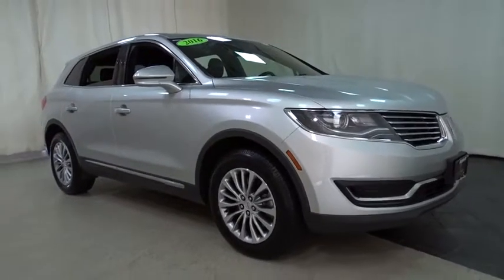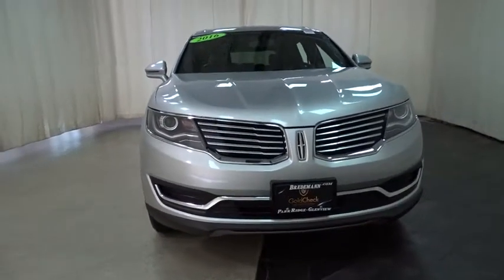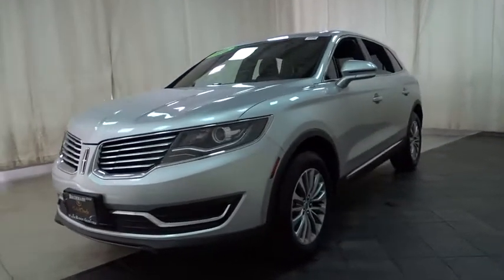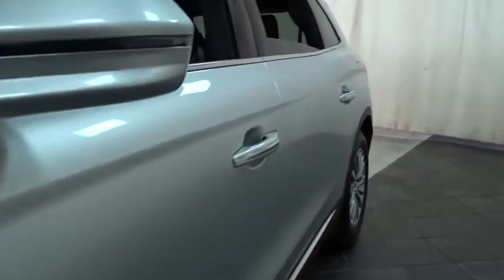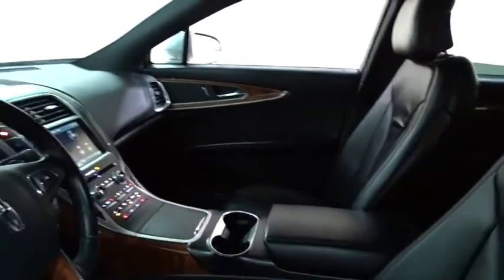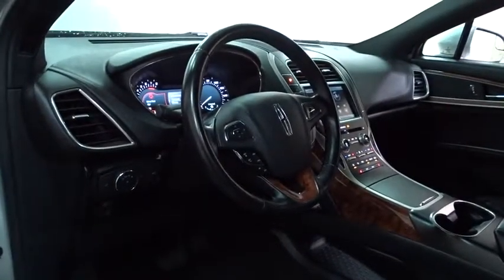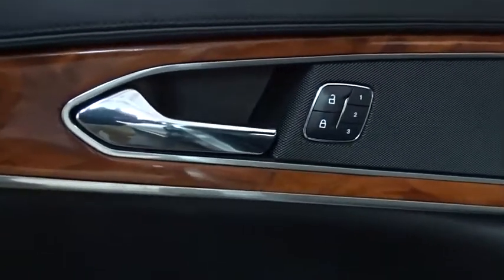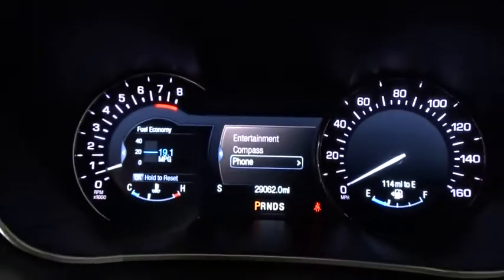2016 Lincoln MKX Des Plains, Niles, Glenview, Chicago, Elk Grove, IL BP6451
Bredemann Chevrolet
1401 Dempster St